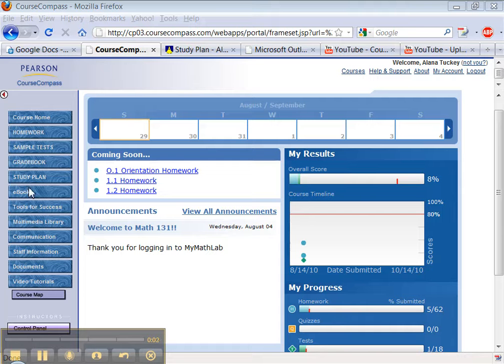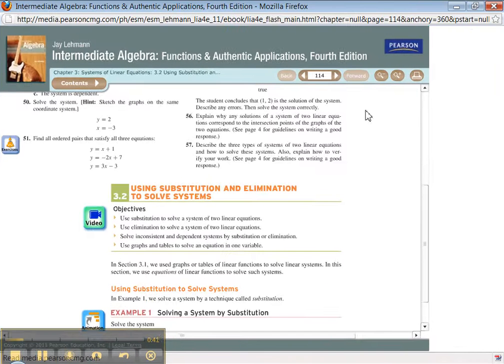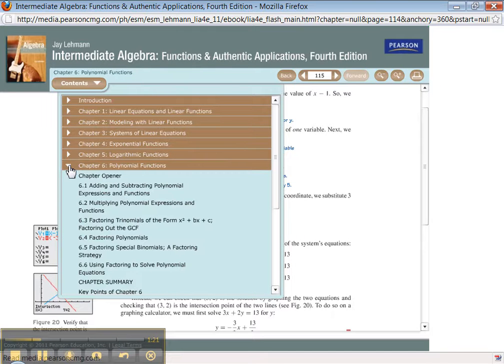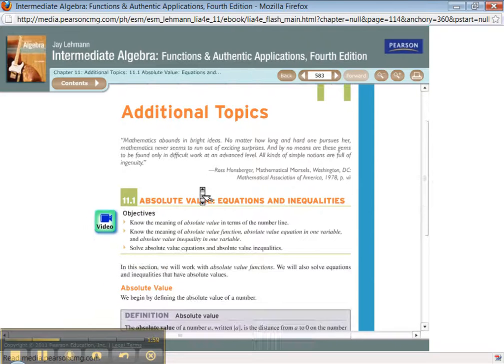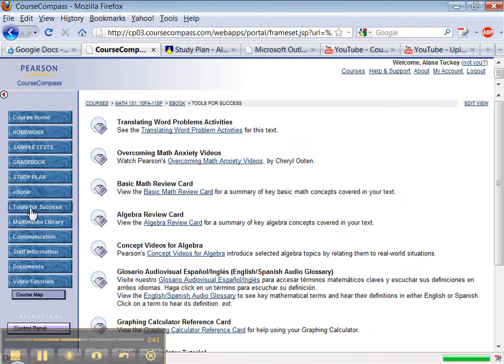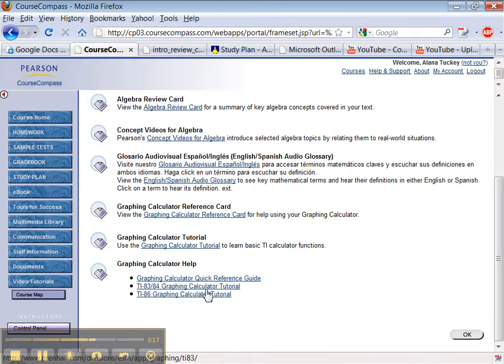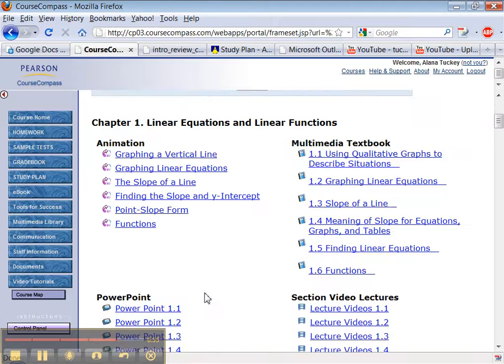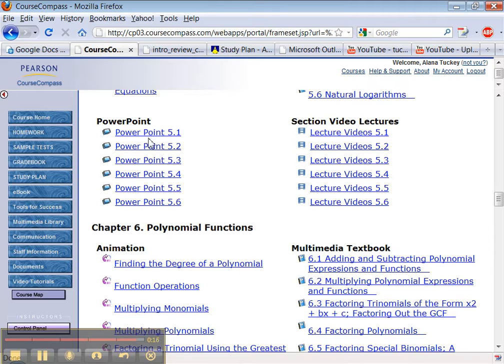MyMathLab Overview - Part 3 of 4 - Students - Old Design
CourseCompass and MyMathLab Overview primarily meant for traditional, face-to-face students at Jackson Community College, MI. This tutorial covers:

eBook Button
Using the eBook to its fullest (forward, backward, zooming, printing, searchable index, typing in a new page number, tracked tutorial exercises)
Tools for Success Button (If present)
Multimedia Library Button
Using the resources available - videos, powerpoints, animations, etc.